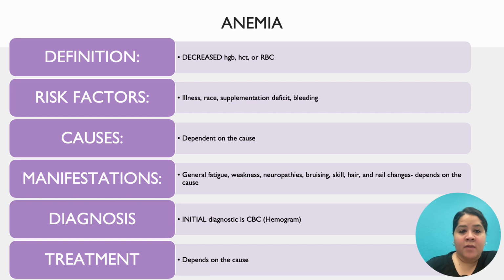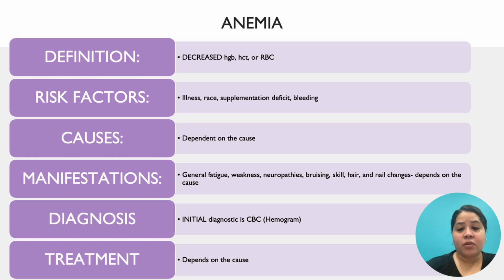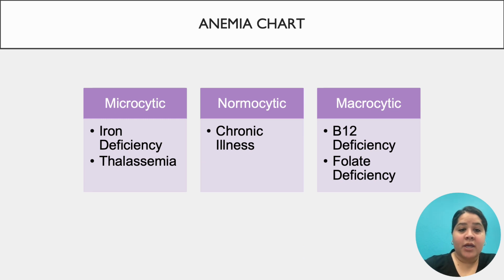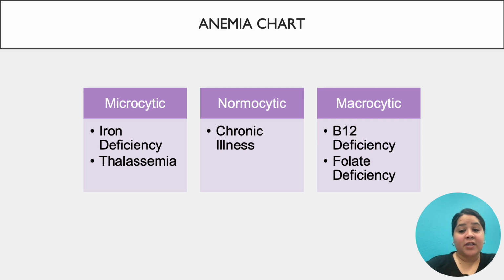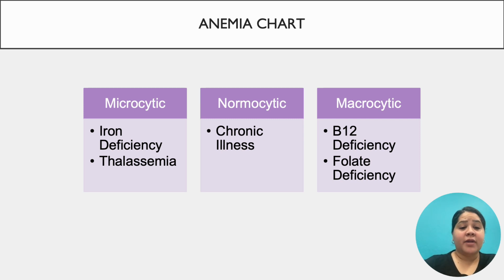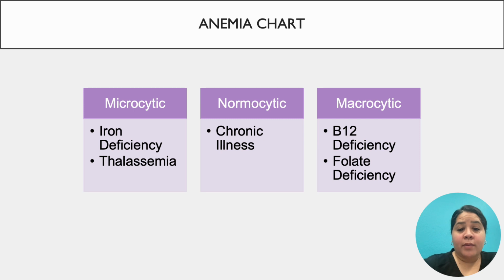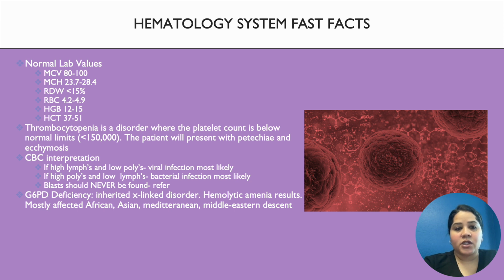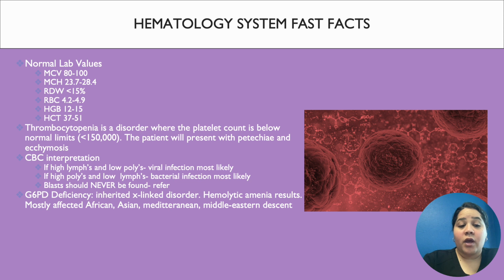HEMATOLOGY SYSTEM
Dr. Rojas discusses the Hematology System, specifically anemias.